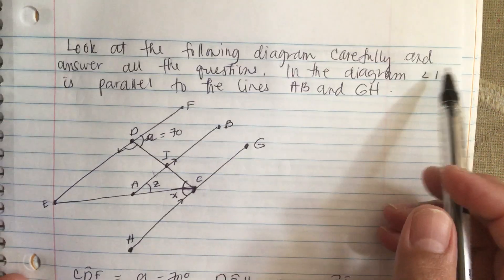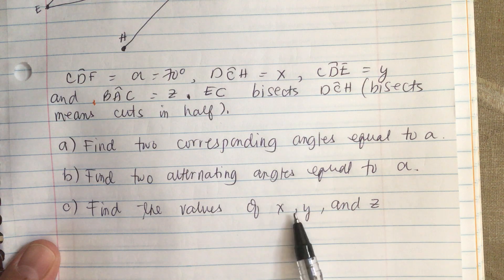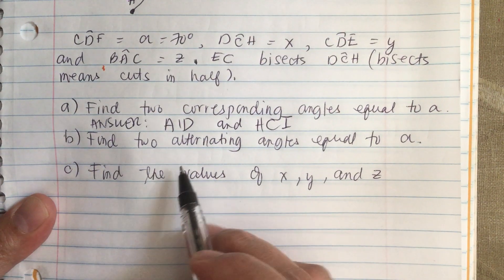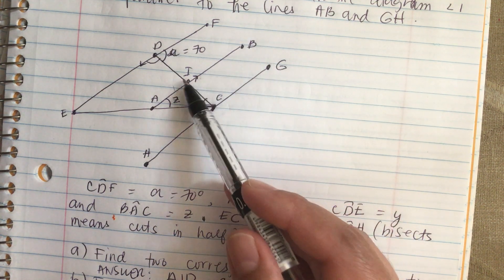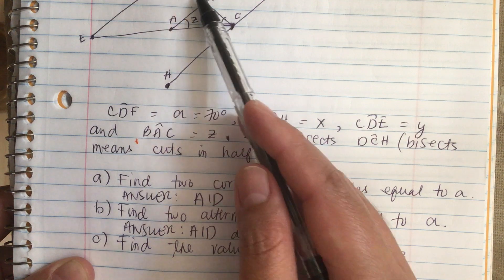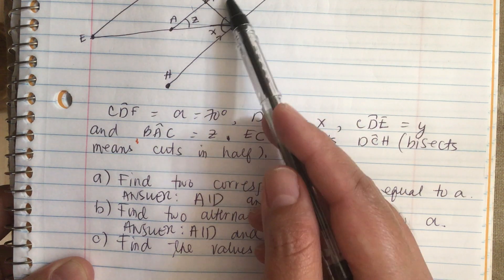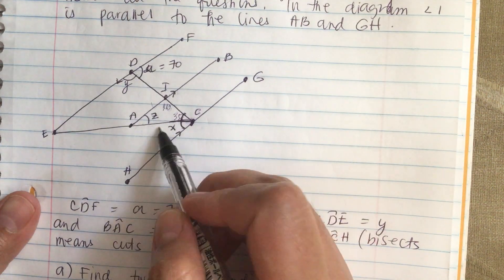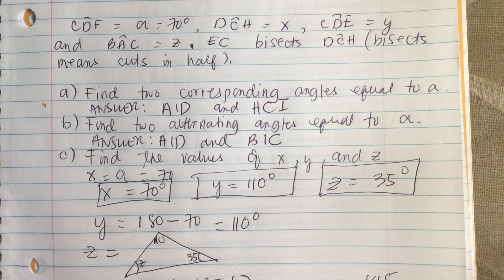Corresponding, Alternating angles/Math Homework Help